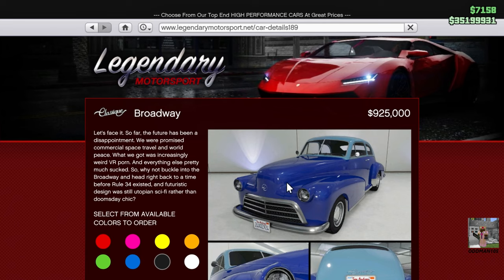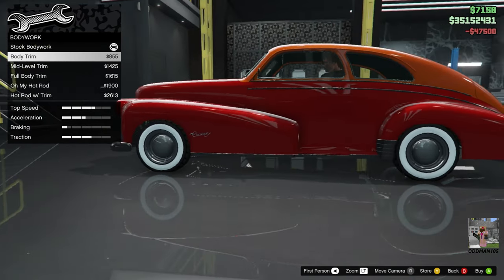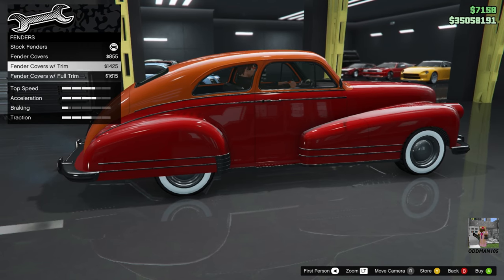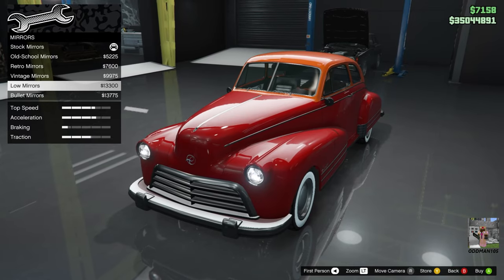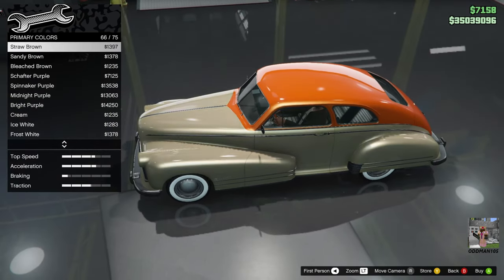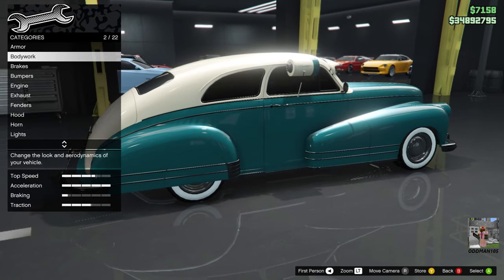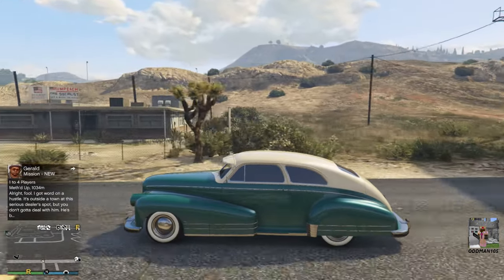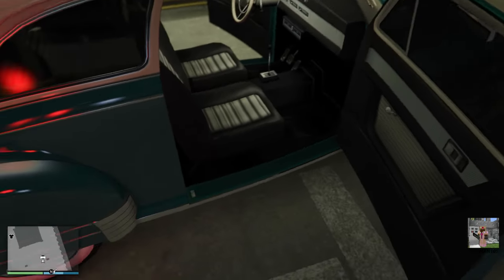Classique Broadway (1946 Oldsmobile 66 Sedan) Best Customization & Review | GTA 5 Online Car Review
Timestamps are below. This classic cruiser is worth your money!

Timestamps:
Intro - 0:24
Customization - 2:12
Test Drive - 11:15
Montage - 12:49
Interior - 13:49
Conclusion - 14:35

FreeMusicPublicDomain.com

Montage Music & Outro:
"By The Pool" By LAKEY INSPIRED